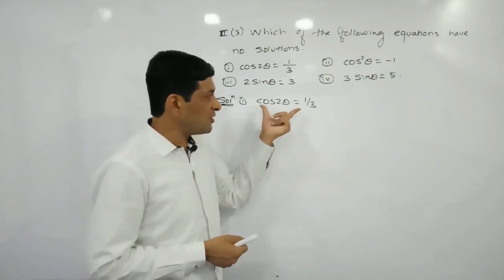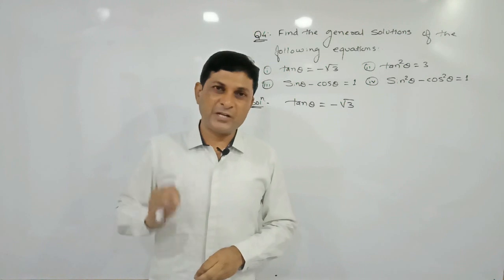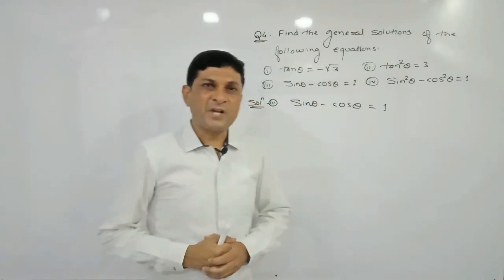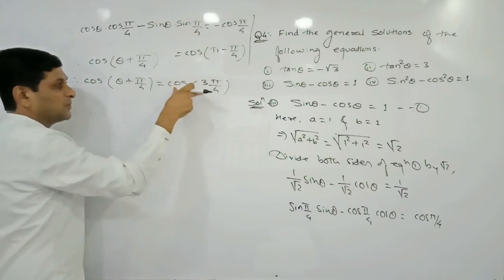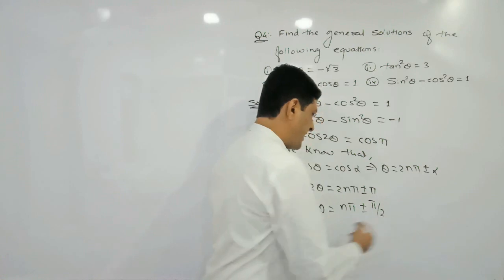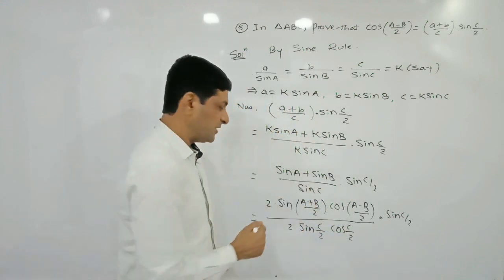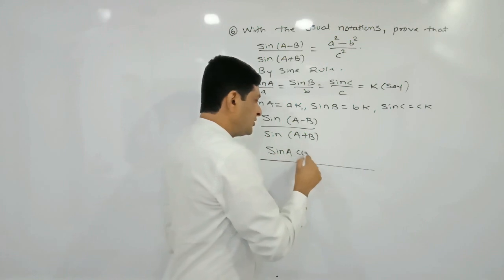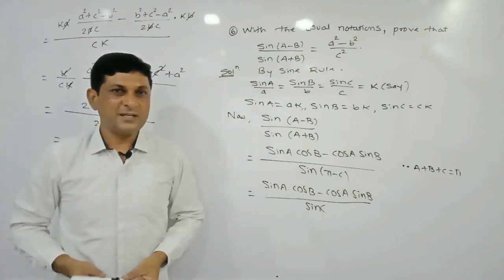Trigonometric Functions | Miscellaneous Exercise 3, Q2(3-6) | Class 12 Maths | Maharashtra Board